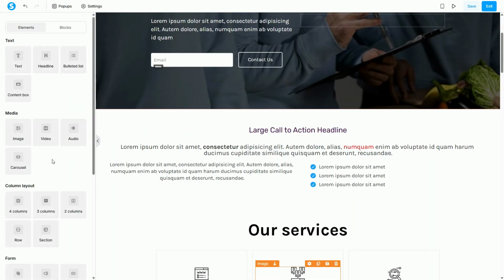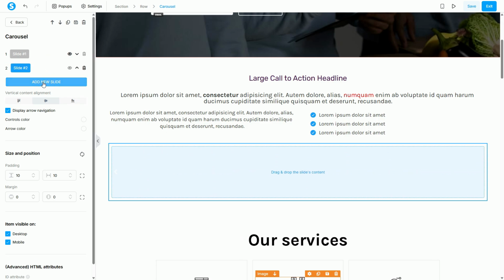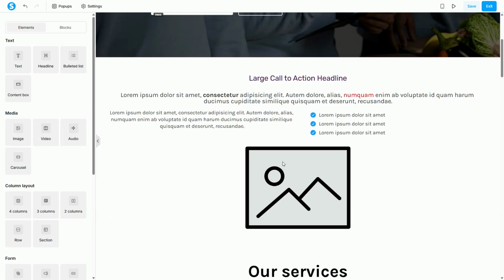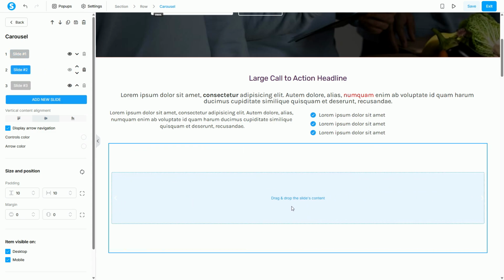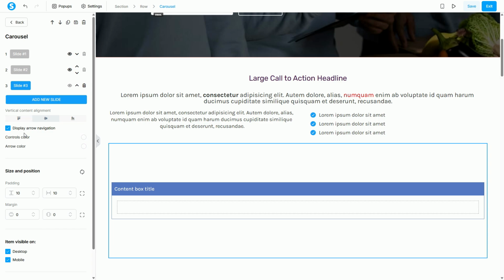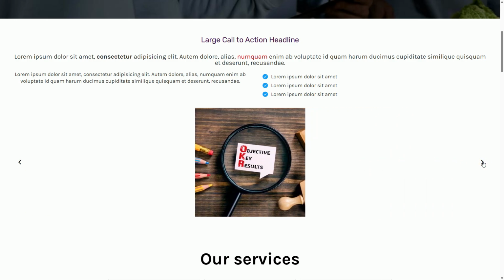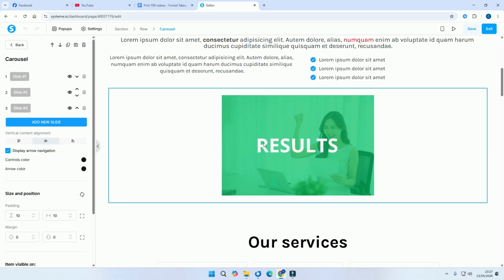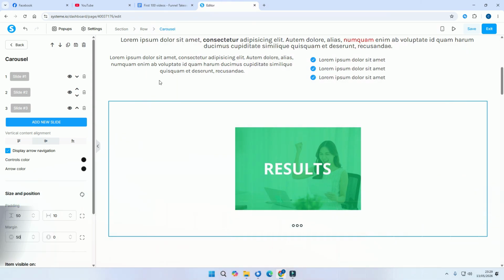How to use the Carousel Element in Systeme.io (It Can Be TRICKY!)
In this video, you’ll learn how to use the carousel element in Systeme.io step by step.

Systeme.io Dashboard looks overwhelming?

Start using Systeme.io for FREE!

The carousel element can seem a little confusing at first, especially for beginners, but once you understand how slides work, it becomes very easy to use.

In this tutorial, I show you exactly how to create a carousel, add slides, insert images and content, customize navigation arrows, and preview everything correctly inside Systeme.io.

Here’s what you’ll learn:

➡️ How to add the carousel element to your page
➡️ What a carousel is and how slides work
➡️ How to create multiple slides inside the carousel
➡️ How to select and edit individual slides
➡️ How to add images inside carousel slides
➡️ How to insert other elements like content boxes and text
➡️ How to navigate between slides in the editor
➡️ How to customize carousel arrows and navigation dots
➡️ Why arrows may not appear and how to fix it
➡️ How to preview your carousel correctly
➡️ How to resize carousel images and adjust spacing

You’ll also learn an important detail about the Systeme.io carousel: by default, it does not auto-slide. Users need to manually click the arrows or navigation controls to move between slides.

This tutorial is perfect if you want to create:

➡️ Image sliders
➡️ Testimonials carousels
➡️ Product showcases
➡️ Portfolio sections
➡️ Interactive landing page elements

One of the most important things to understand is that you need to edit slides one by one. Each slide can contain completely different elements, including images, text, videos, or content boxes.

You’ll also see how to customize the design using padding, margins, image width settings, and navigation colors.

The Systeme.io drag-and-drop editor makes this process beginner-friendly, even if you’ve never created a carousel before.

By the end of this video, you’ll know exactly how to create and customize a carousel in Systeme.io.